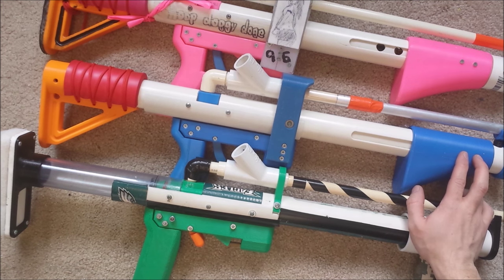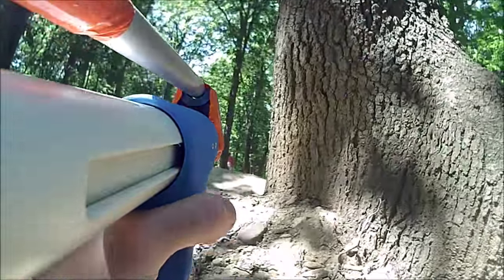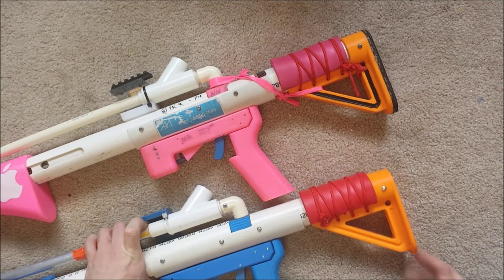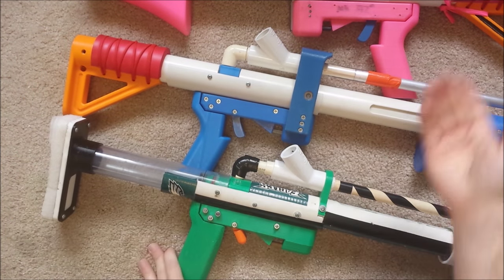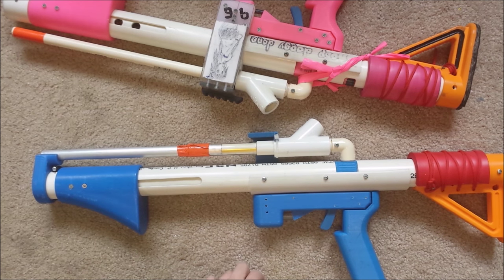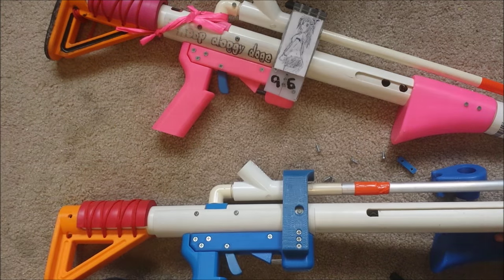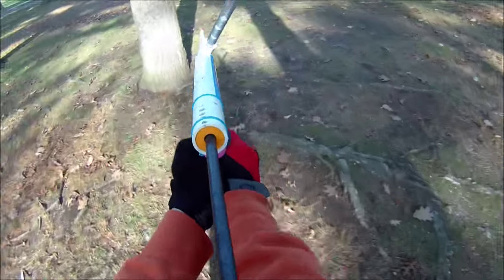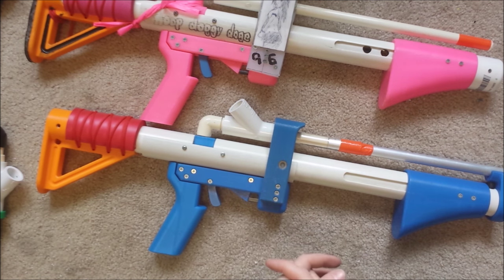MHA ESLT Full Review with Slug Style Foam Darts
The ESLT is a well known, quirky NIC blaster with good ergonomics and an innovative design. But what can you realy expect from this blaster? Is it ultimately durable? And is it worth the price tag? Aeromech finds out in this review that is over 1 year in the making.

Notes from MHA:
Blaster is meant to fire pink foam silicone tipped darts, which were not tested in the review.
3D Printed rod connector has been redesigned to better handle axial forces. Perhaps this is why the blue blaster is more durable.

Additional Recommendations for MHA:
Add forward handstop to pumpgrip
Improve trigger shape
Redesign stock
Add dart stop nail to wye